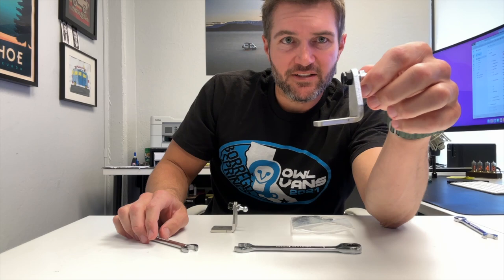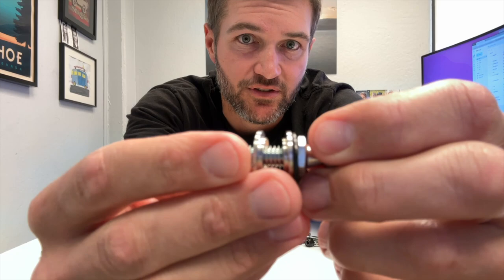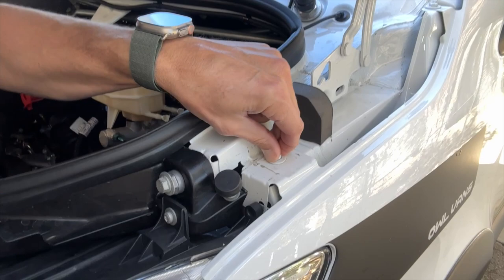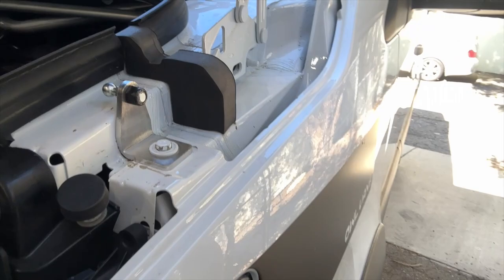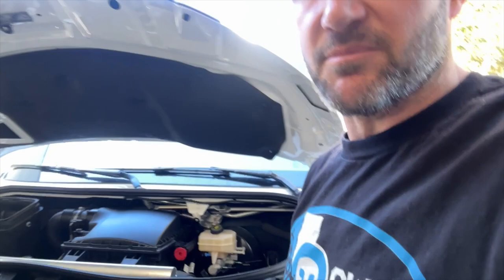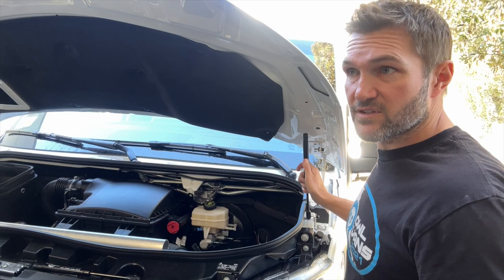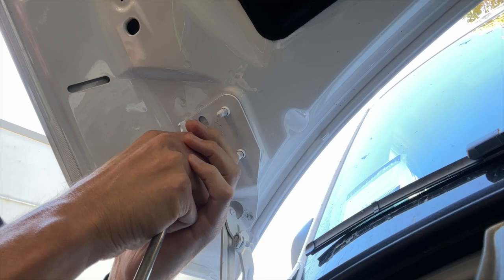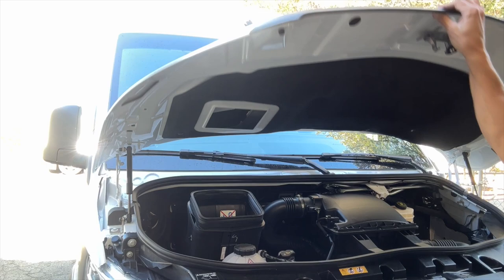Owl Hood Strut Install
New Sprinter Vans come with a difficult-to-use hood stay. This video walks through the simple upgrade of adding gas struts to your Sprinter to allow the hood to open and close without holding it up manually.